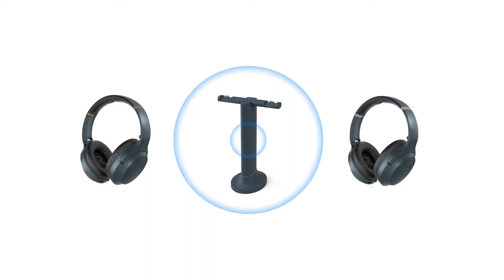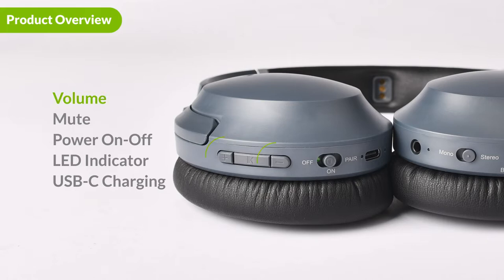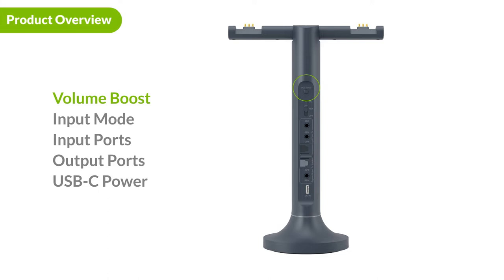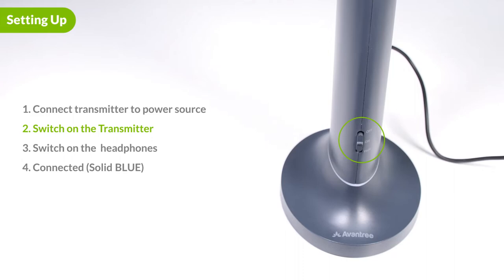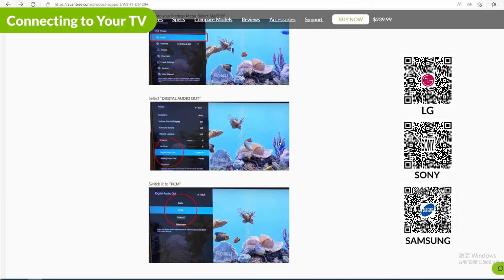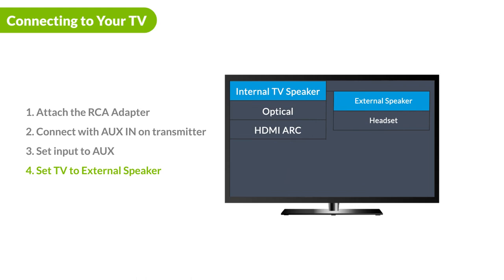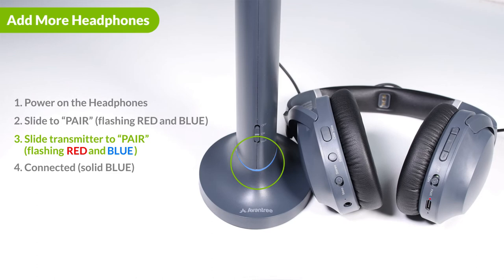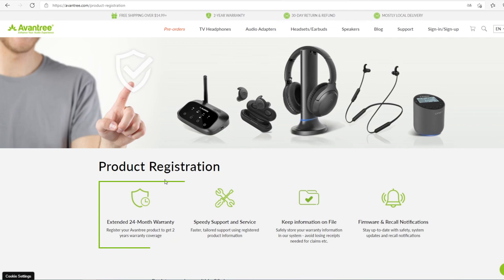Avantree Duet: How to Set Up Dual Wireless Headphones for TV [2022] - Video Guide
The Avantree Duet is a Two-Headphone-One-Transmitter 2.4Ghz wireless TV set for watching TV with a partner. Enjoy perfectly in-sync visual and audio while your family enjoys the TV with you through the external TV speakers. Easy charging with the transmitter charging dock 2-in-1. Features “Clear Dialogue Mode”, perfect hard of hearing users.

[Timestamps]
00:00 Intro
00:33 Product Overview
02:06 Box Contents
02:28 Setting Up
02:51 Connecting to your TV
04:23 Use with External Speaker
04:54 Add More Headphones
05:22 Charging the Headphones
05:55 Accessories & Warranty